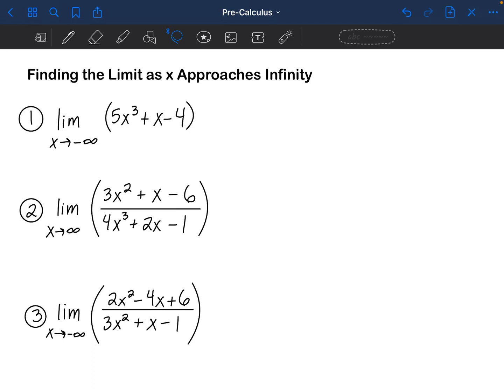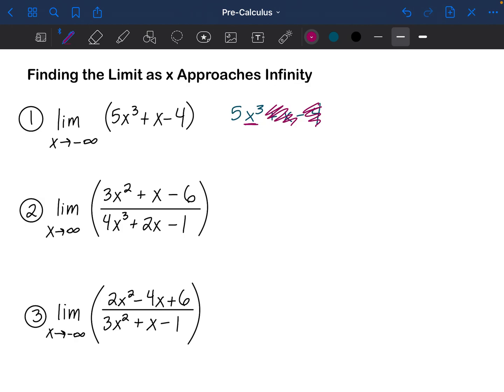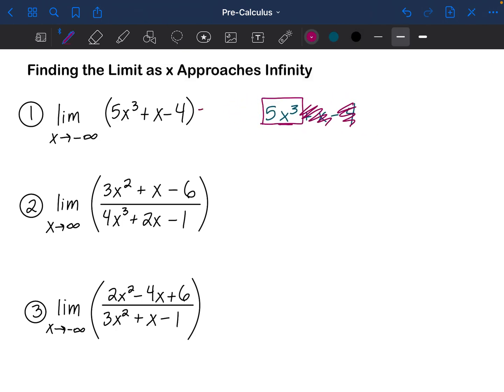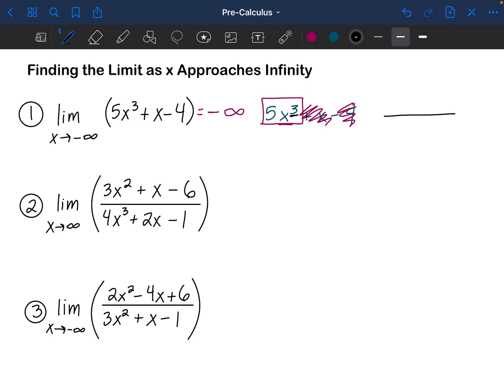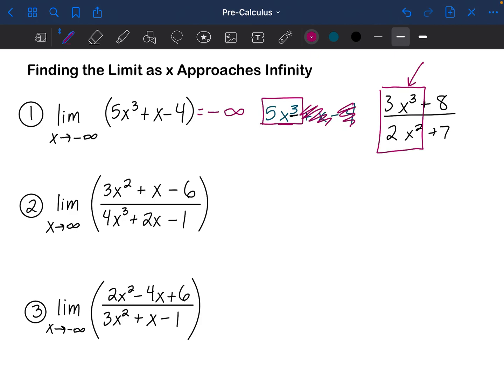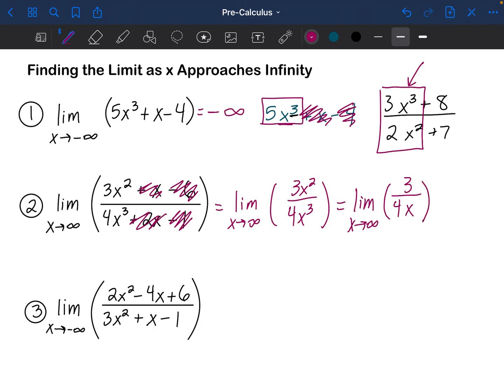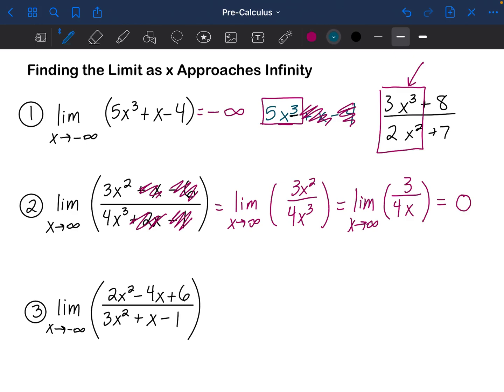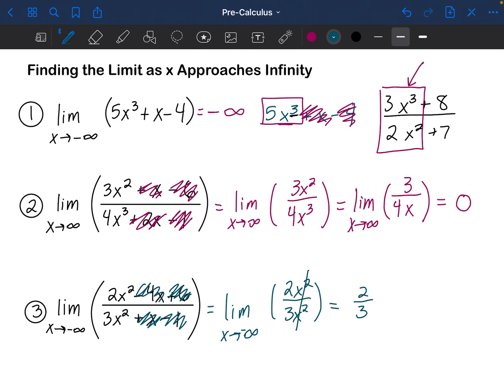Finding the Limit as x Approaches Infinity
End Behavior